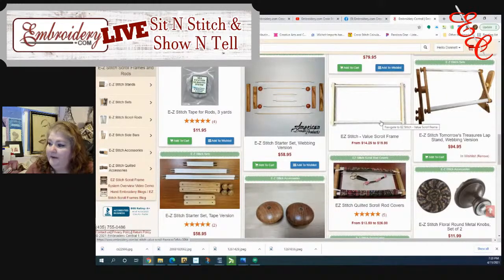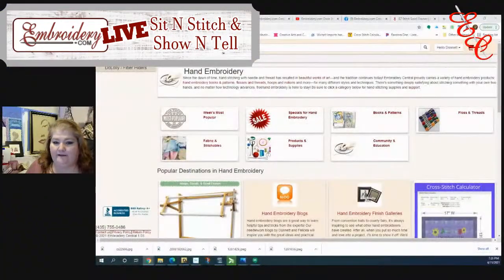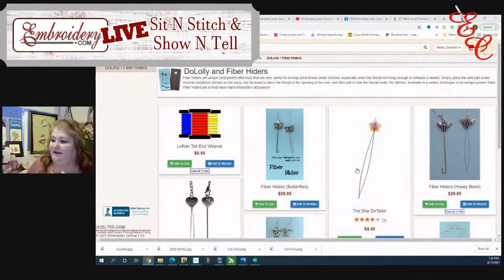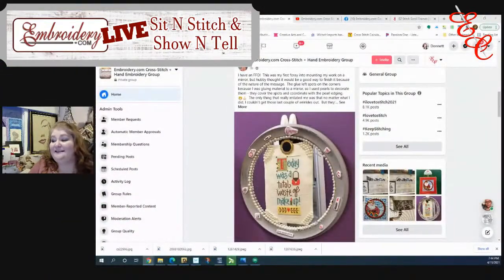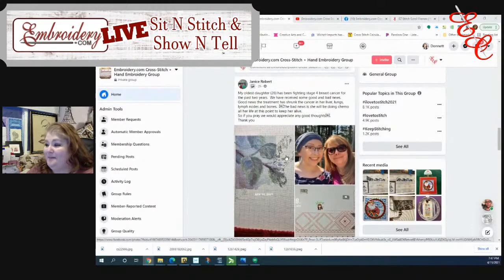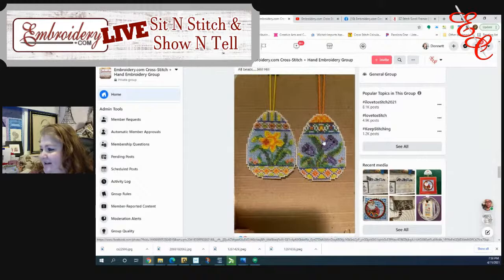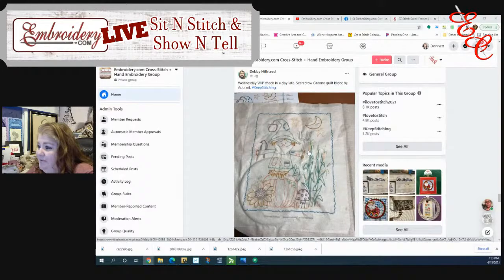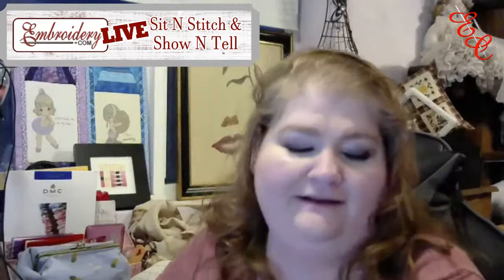April 15th Sit N Stitch & Show N Tell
Join Donnett on April 15th for a LIVE Sit N Stitch & Show N Tell at 7pm MST on our Embroidery.com Cross Stitch & Hand Embroidery Facebook Page &  our YouTube Channel.

Donnett will start with Tip or Techniques and answer any submitted questions. And show off our customers WIP's and Finishes posted in our Facebook Group.  So make sure you share your Works in Progress or any finishes by posting a picture of then in our Embroidery.com Cross Stitch and Hand Embroidery Facebook Group.

I hope to see you all on Thursday!